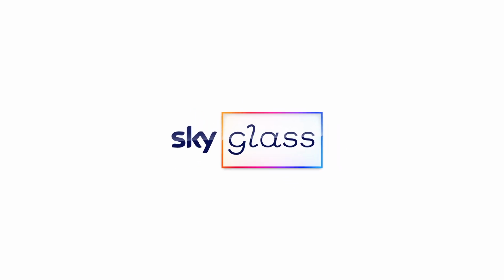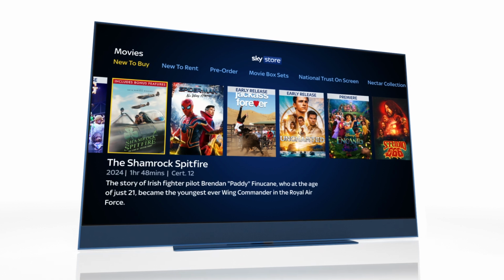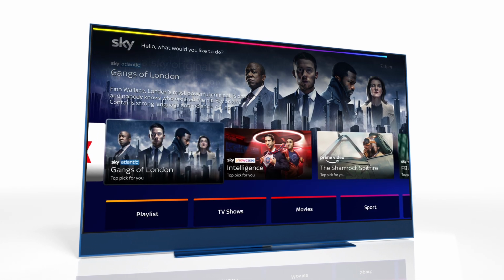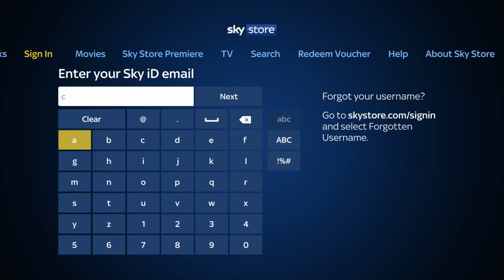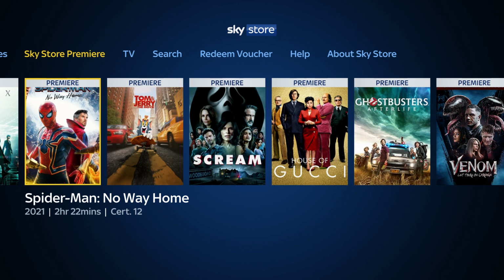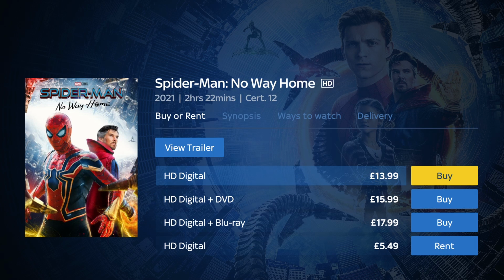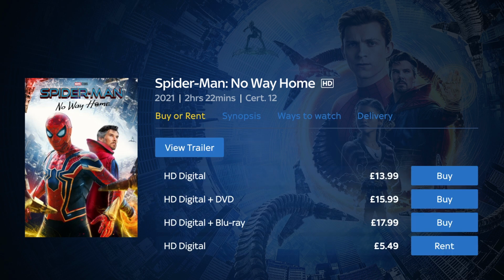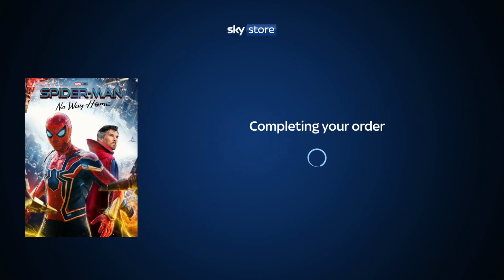Using Sky Store - Sky Glass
Discover how to access the Sky Store on your Sky Glass. Buy or rent TV & Movies and watch them on your devices today.